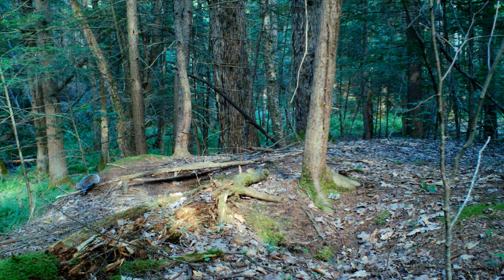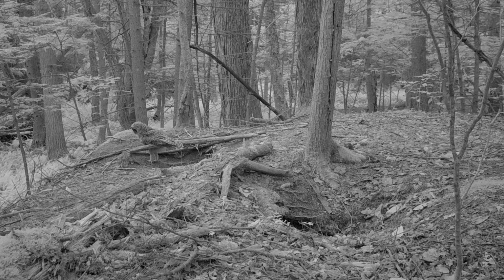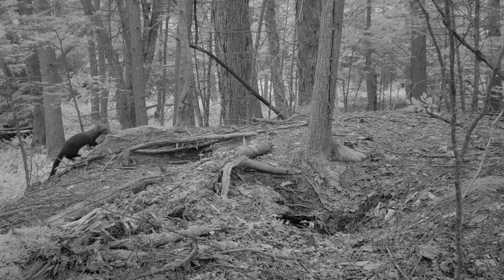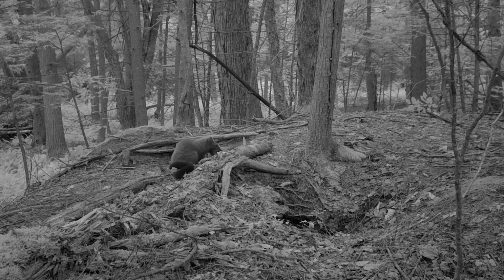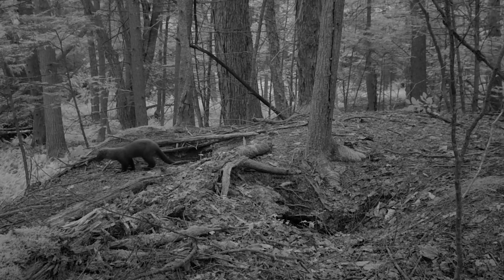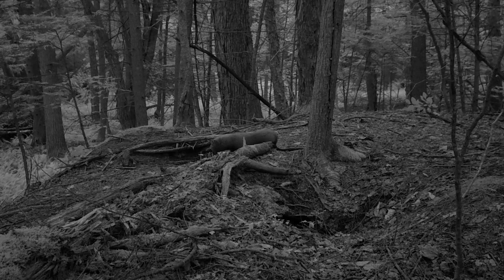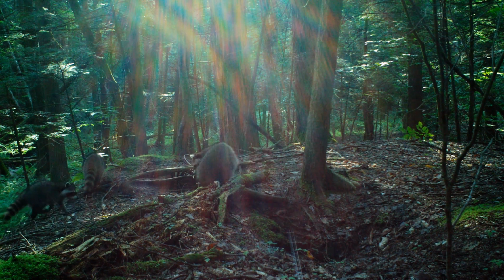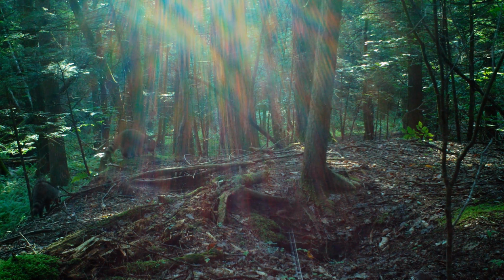Fishers attack Bumble Bees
A fearless Fisher family uses a "Slash & Grab" attack on a Bumble Bee nest to get at the honey inside. This unique footage may be the first time this event has been captured on film.

All footage was taken at Lost Creek Nature Retreat, located in central New York.

Filmography and Narration by Andrew Hirsch